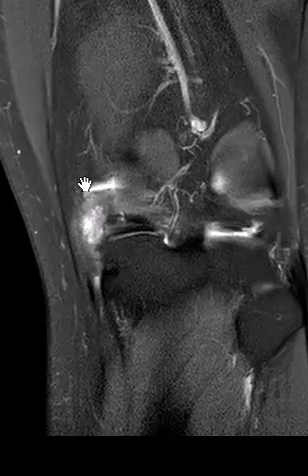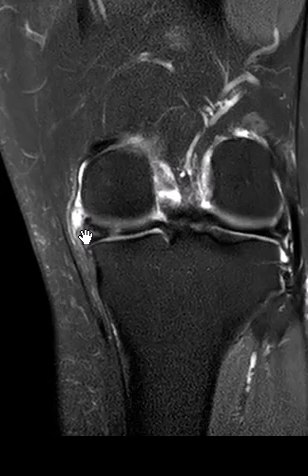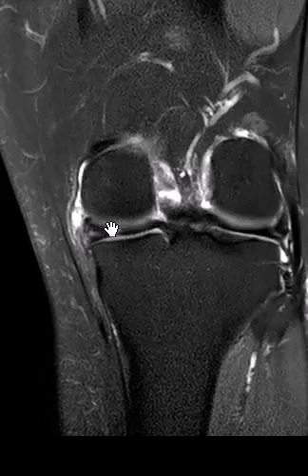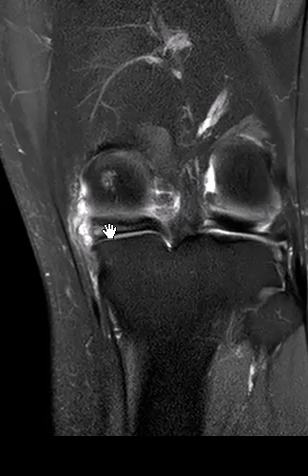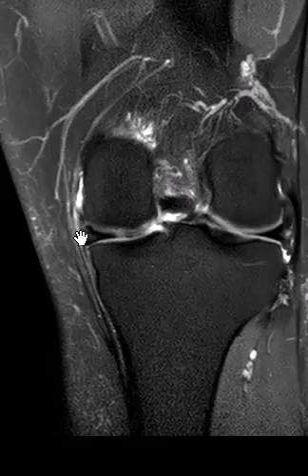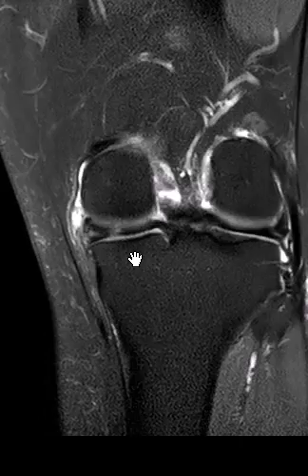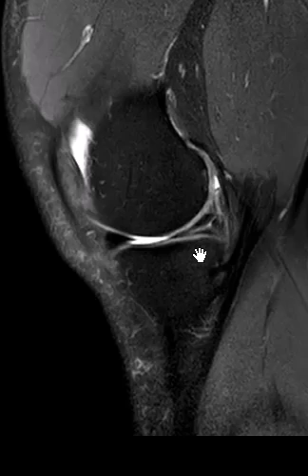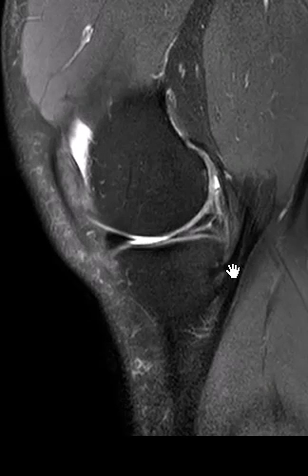Parameniscal cyst and meniscus cyst.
Fluid signal within the meniscus can expand the meniscus, producing a meniscal cyst. If it contacts the capsular surface, it may leak into the deep soft tissues, resulting in a parameniscal cyst as seen here.